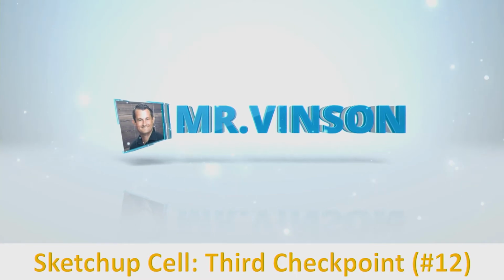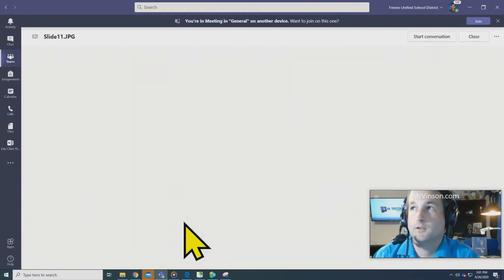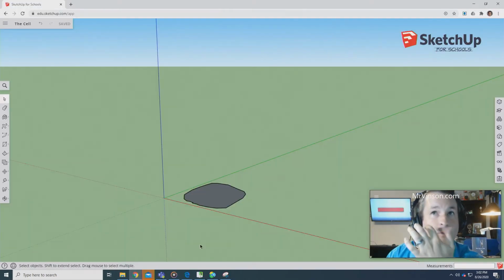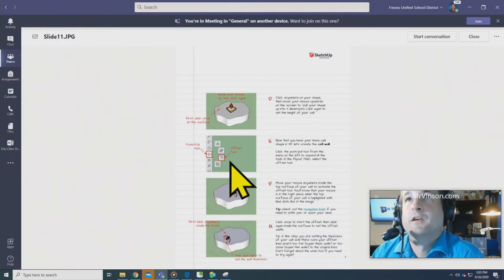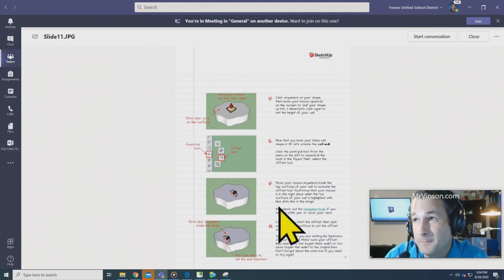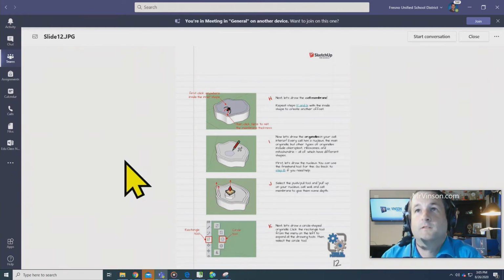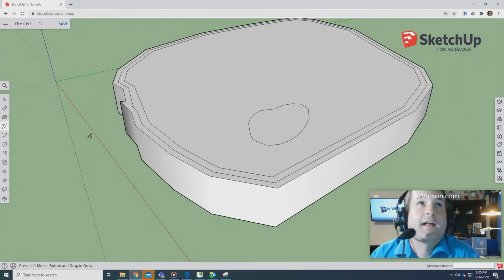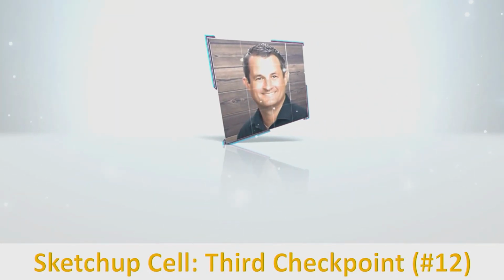3 Sketchup Cell: Checkpoint 12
This video is the third in a series to help Mr. Vinson's Middle School Engineering Design class build a simple cell, in Sketchup. Visual instructions are available directly from Sketchup.